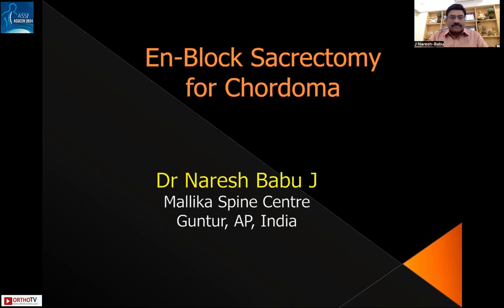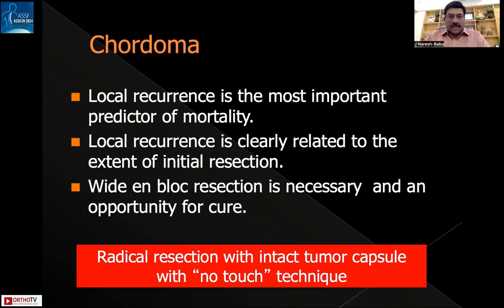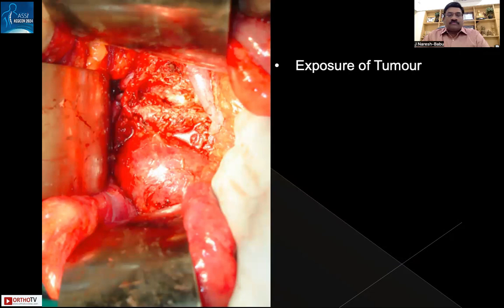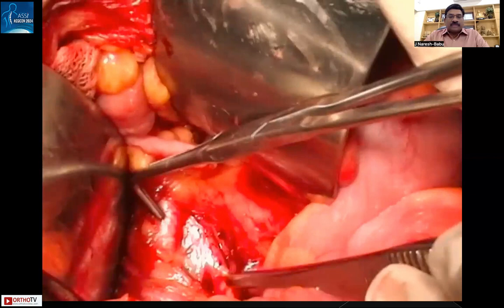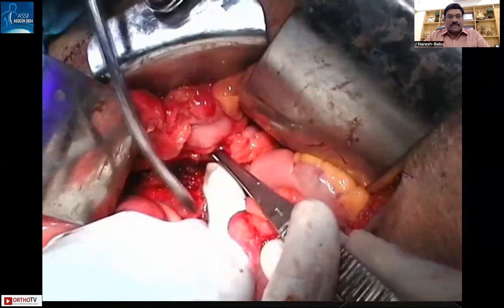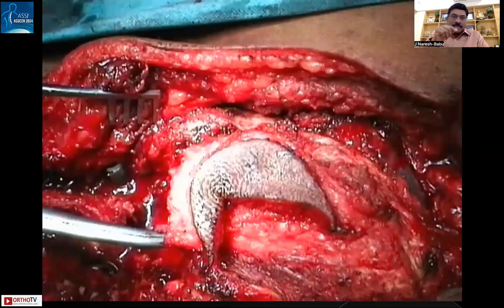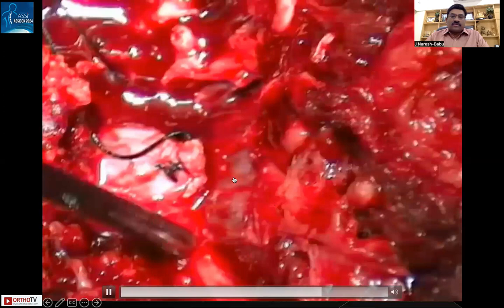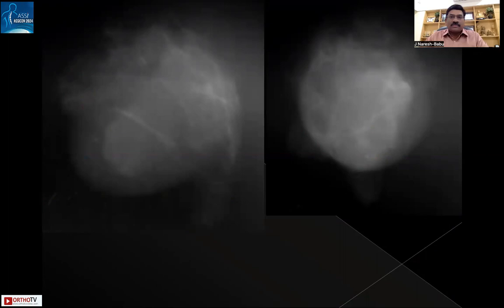ASSICON Surgical Suite : Sacral Chordoma - Dr. Naresh Babu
This is part of Assicon 2024
Annual conference of the Association of spine surgeons of India

PRESIDENT ASSI - DR. SAUMYAJIT BASU

ORGANIZING CHAIRMAN - DR. KETAN BADANI

ORGANIZING CO-CHAIRMAN - DR. S. K. SRIVASTAVA

SCIENTIFIC CHAIRMAN - DR. GAUTAM ZAVERI

ORGANIZING SECRETARY - DR. VISHAL KUNDNANI